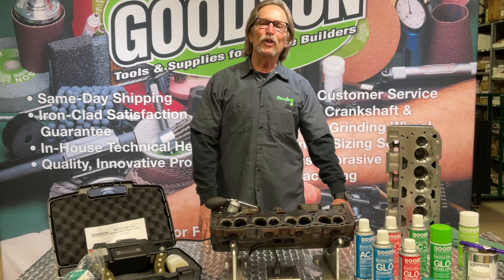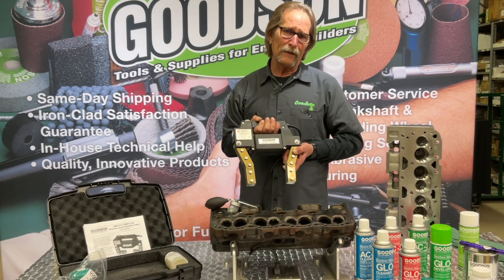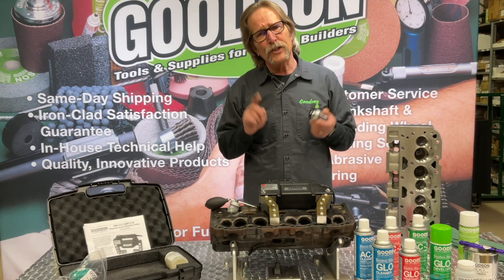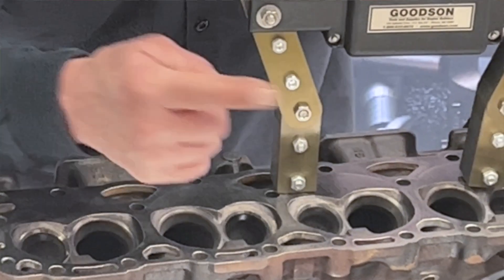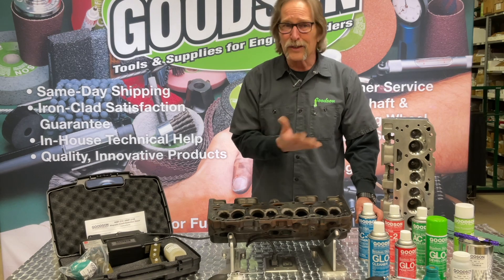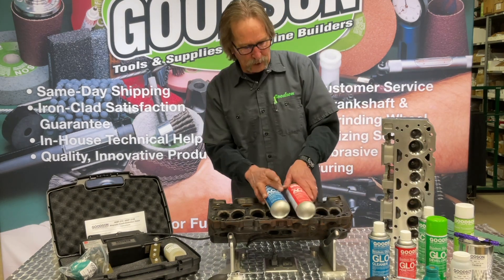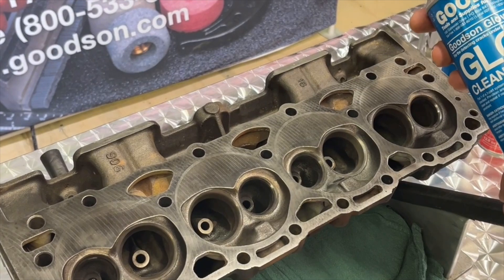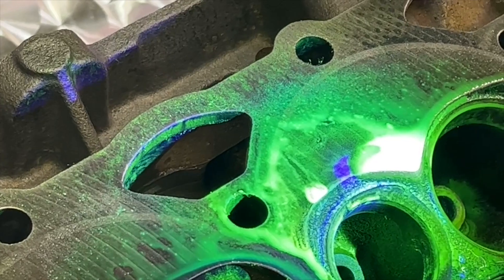Crack Detection Demonstration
This episode of TECH LAB TUESDAY is a hands-on demonstration of magnetic and chemical crack detection. Watch as Dave Monyhan shows how easy each type of crack detection is to use.

Find the products demonstrated in this video on the Goodson